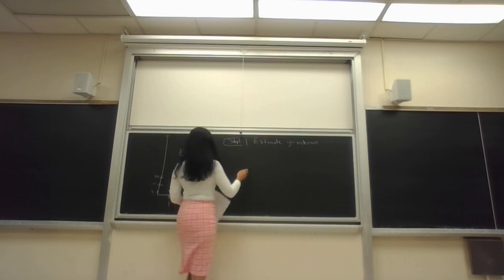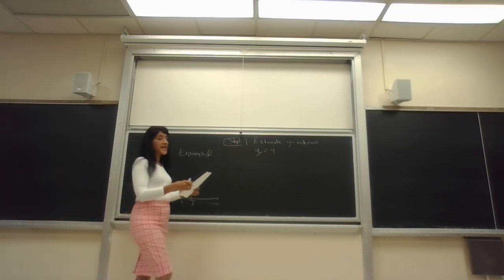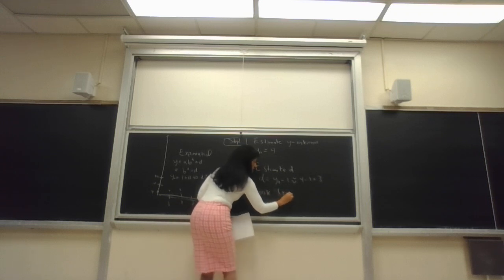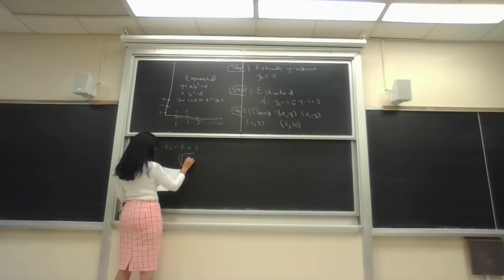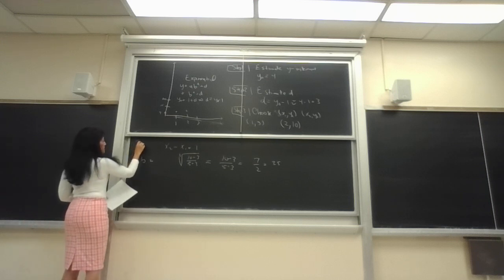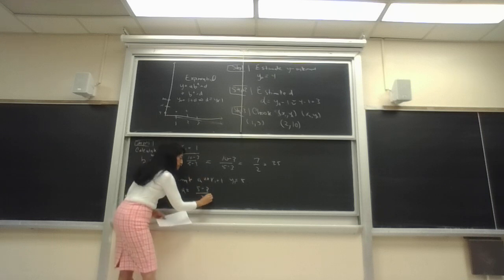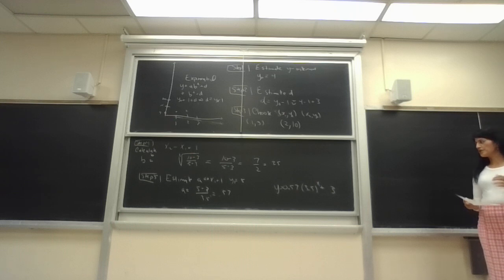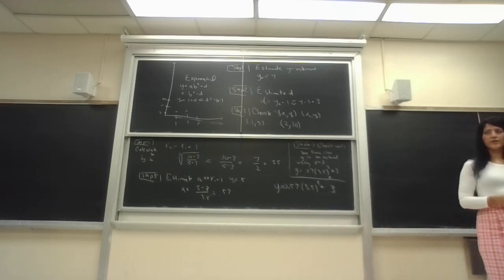Fitting data to an Exponential Model keep it simple